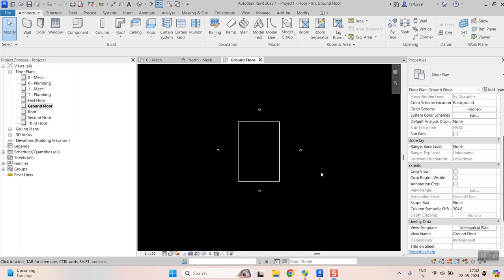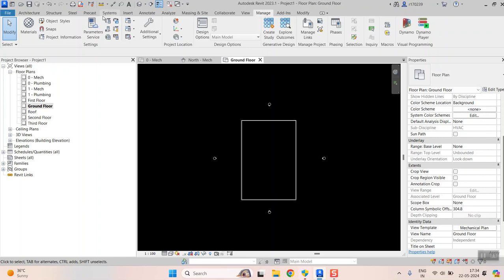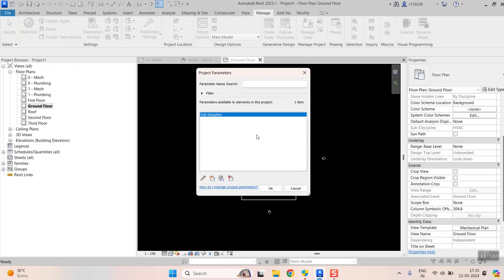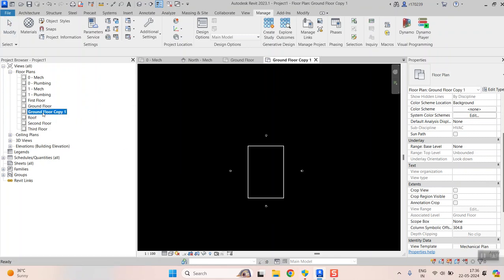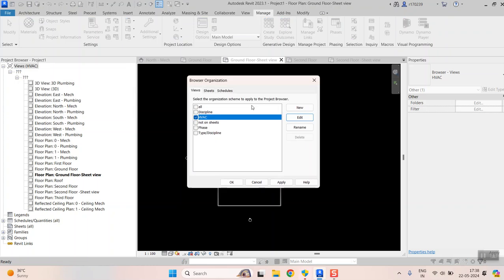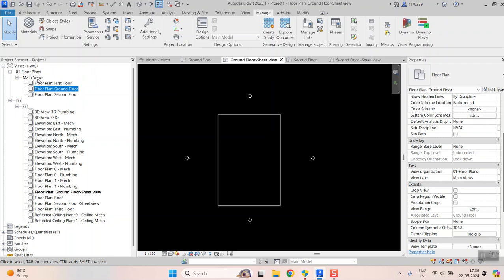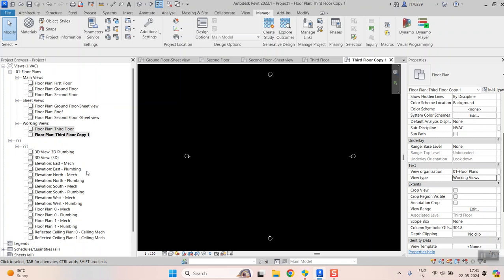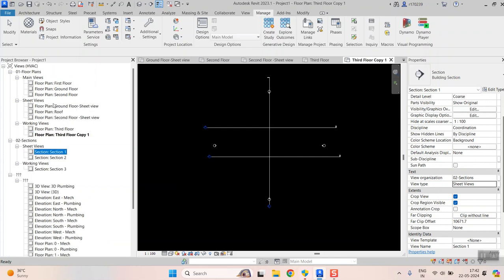Browser Organization in Revit | BIM | Murali Valgot | IIIT RGUKT RKV MECH ENG |Naveenkumar Nagipogu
Thanks & My Presence